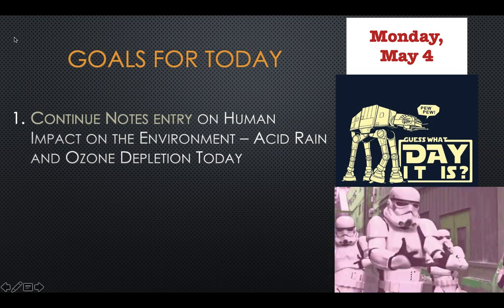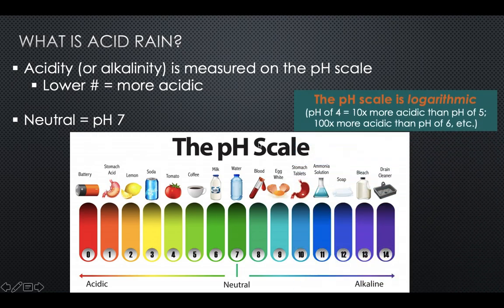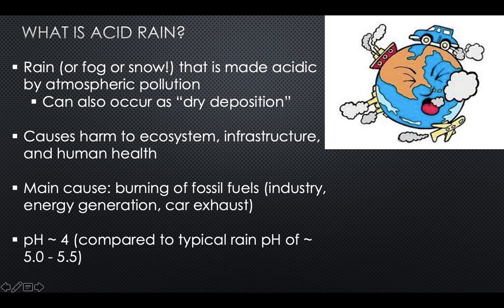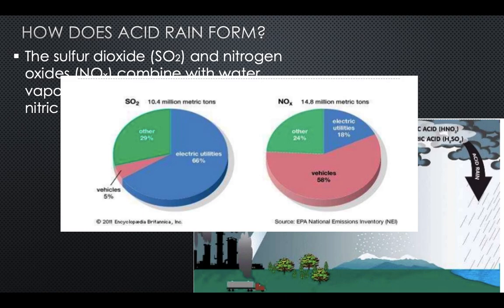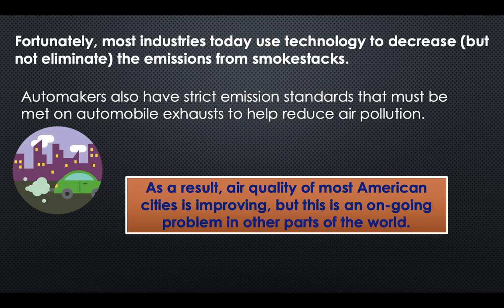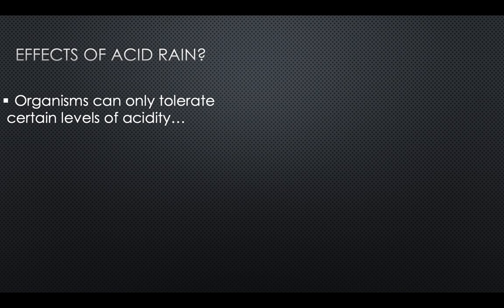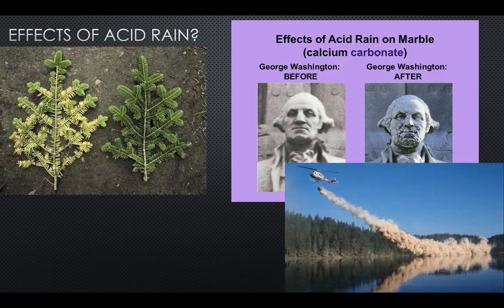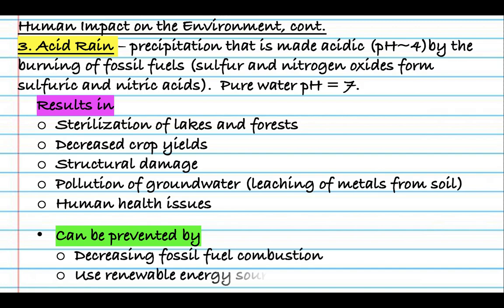2 LectureNotes Acid Rain Ozone Depletion PART 1